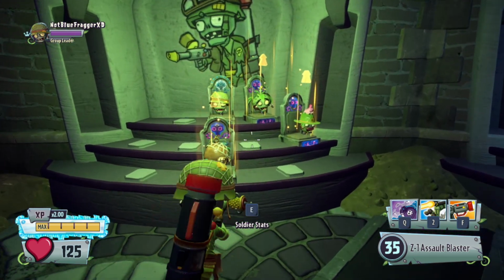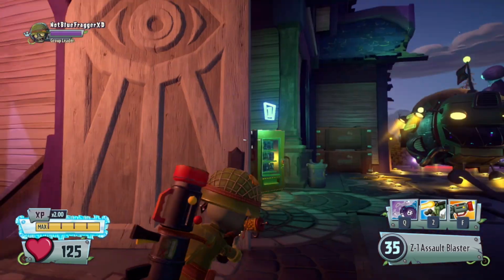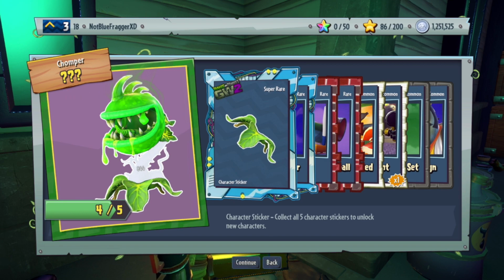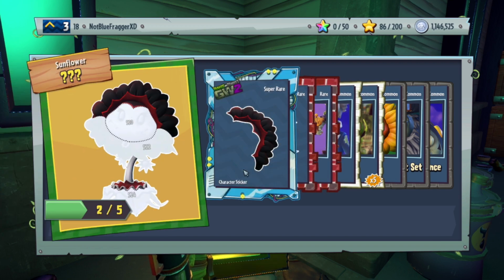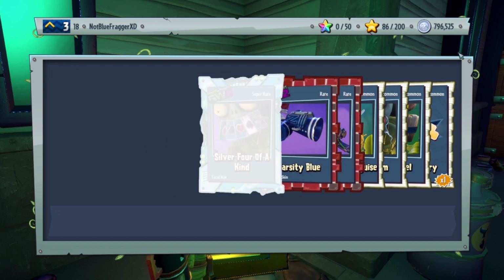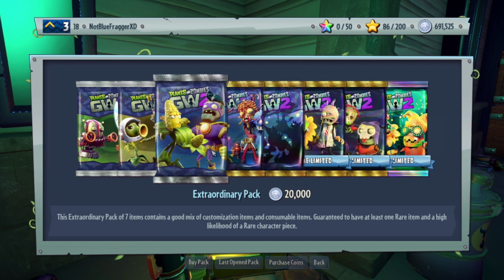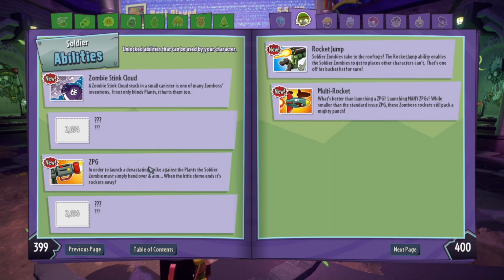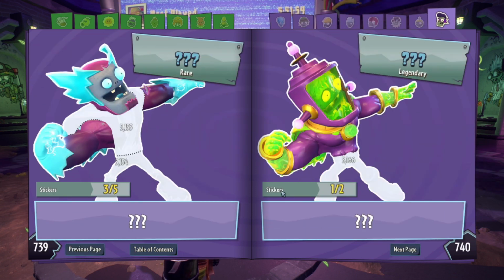Garden Warfare 2 OPENING!!!